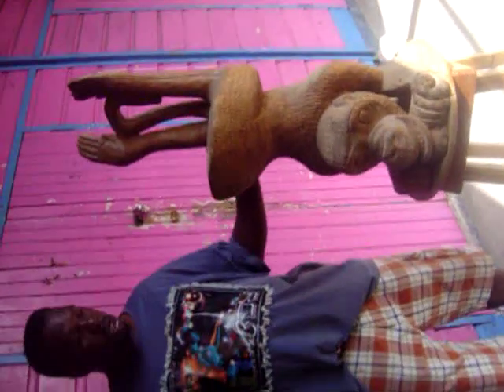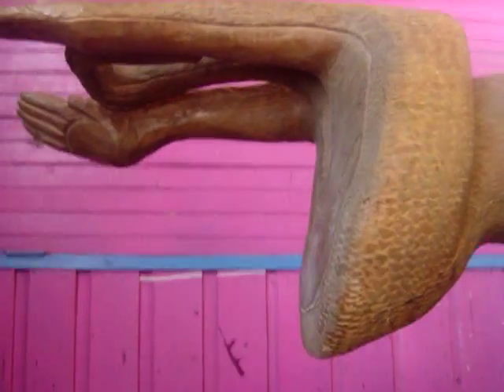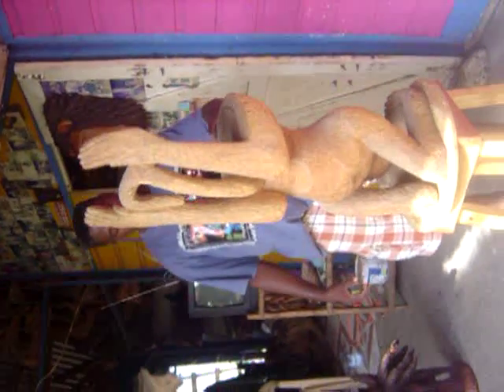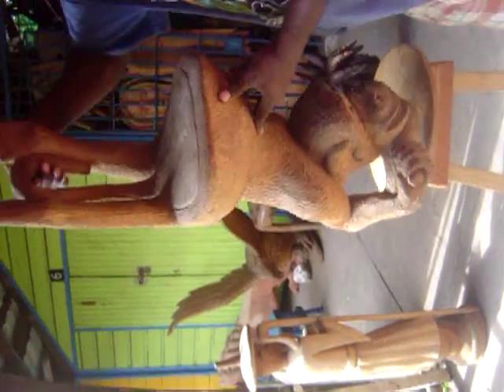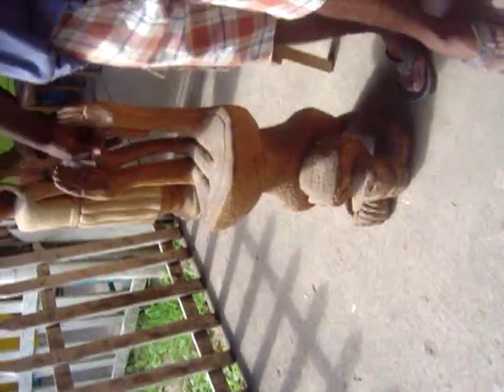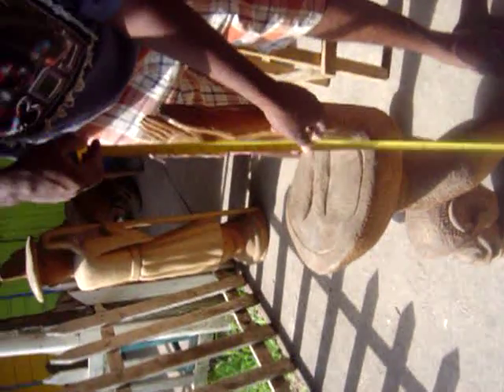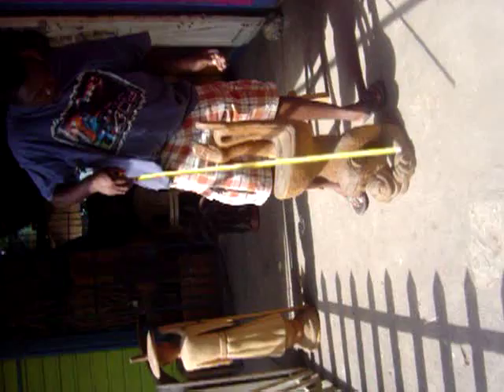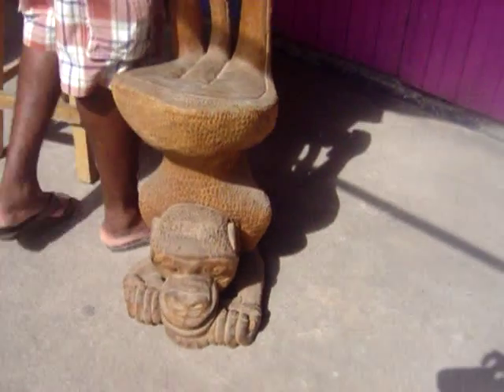monkey chair.MPG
This is a monkey chair ,he is doing acrobatics by the looks of him.It is carved out of one piece of cedar root and has a natural finish which can be finished in whatever look you desire.